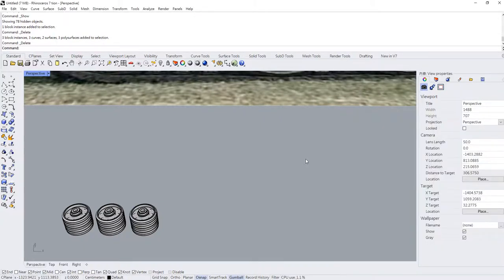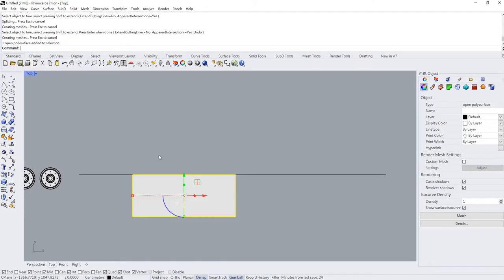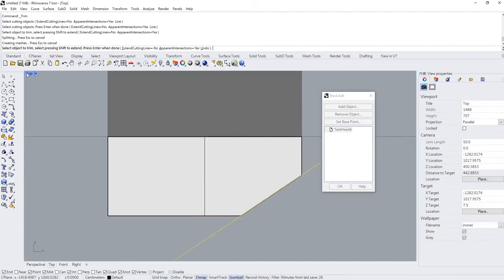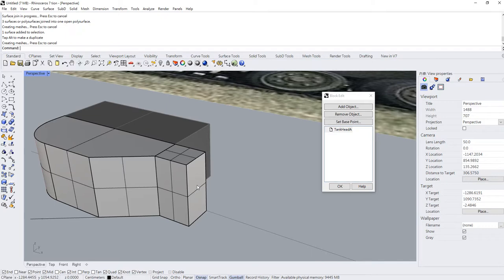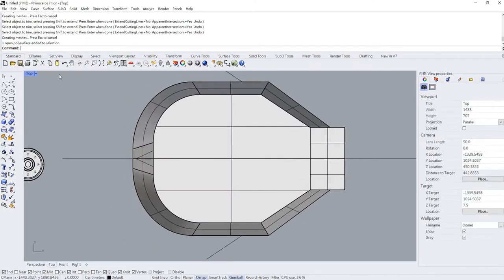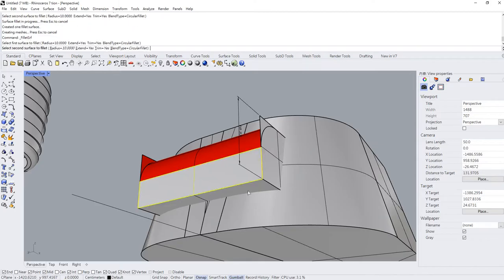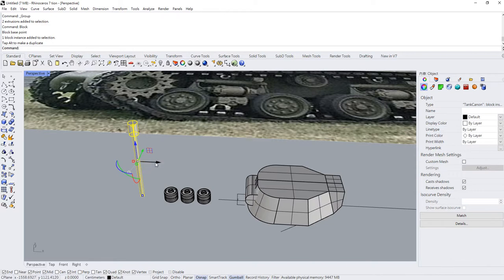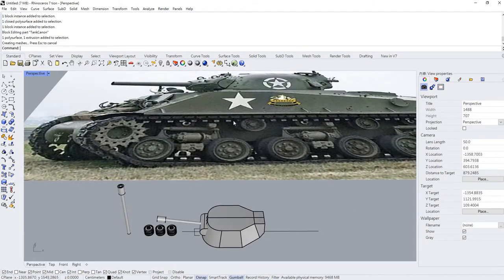NTUT CAD Design_Rhino_007_Detailed Tank_Head